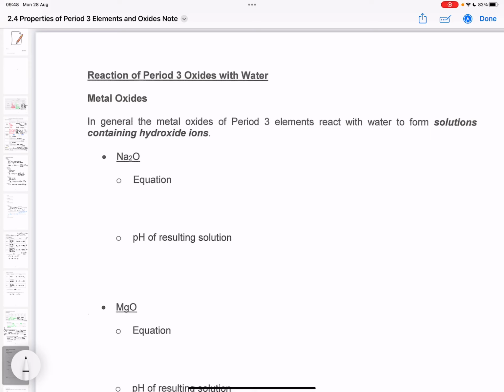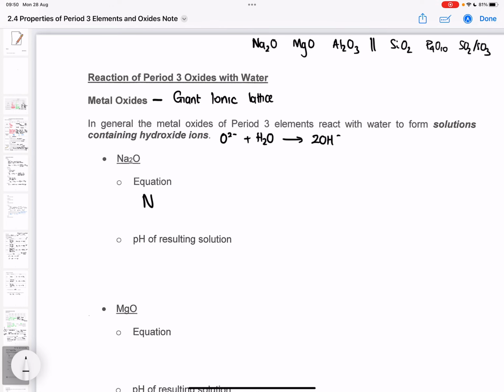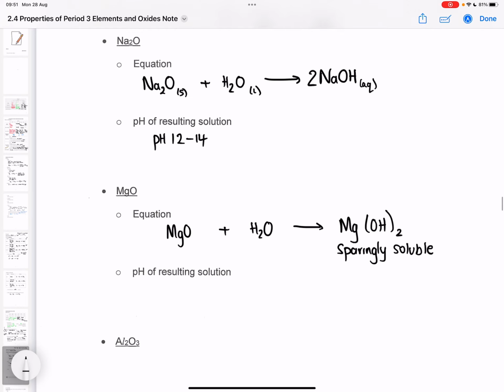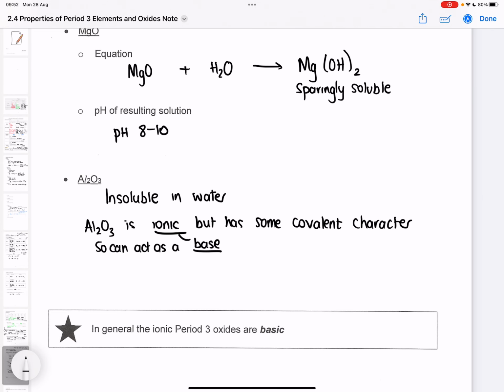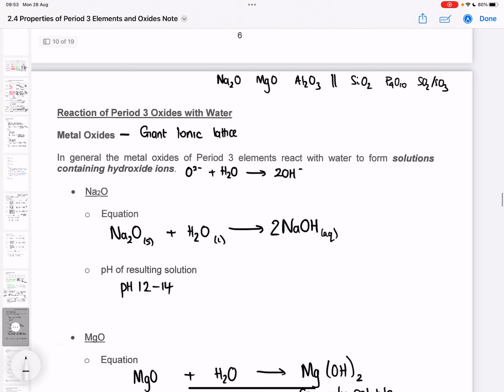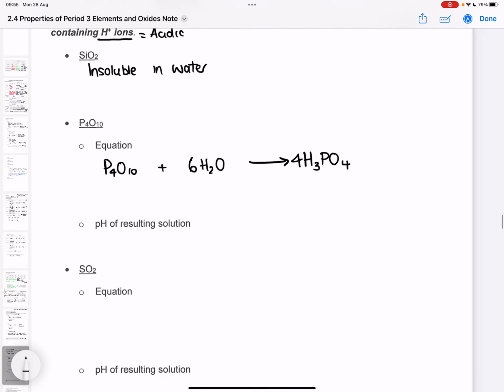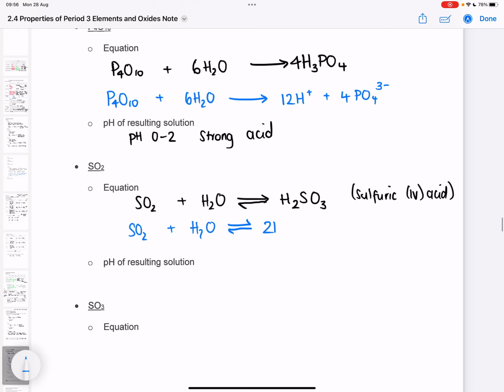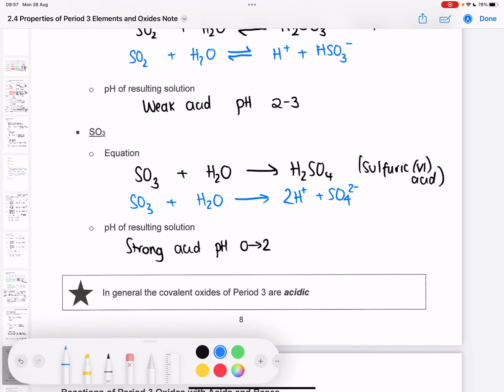Period 3 Oxides - Reactions with water